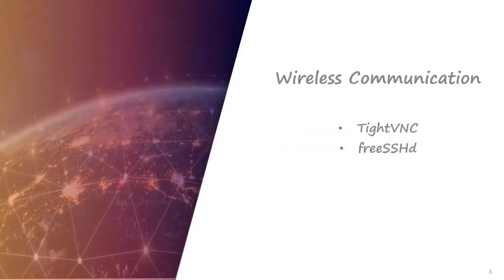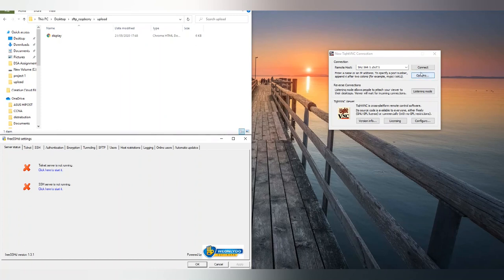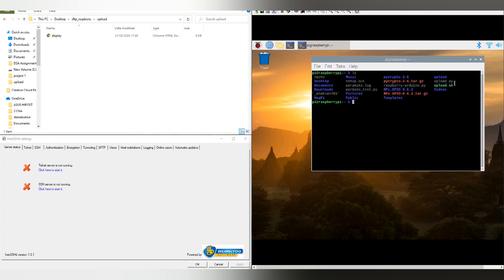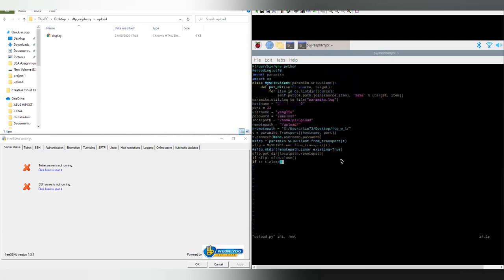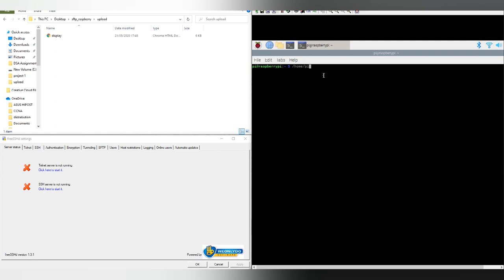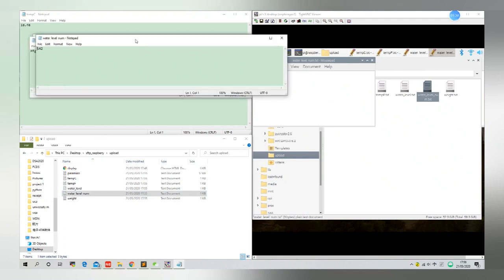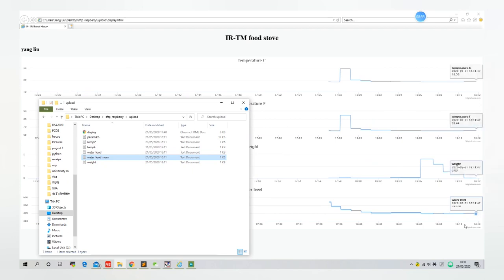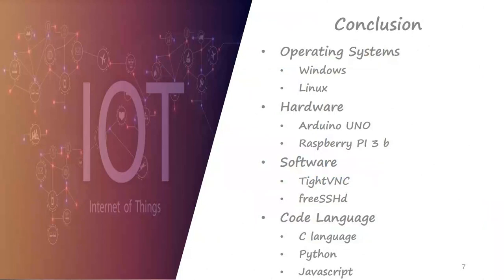IR TM food stove video 3